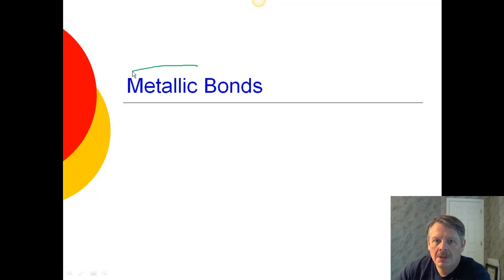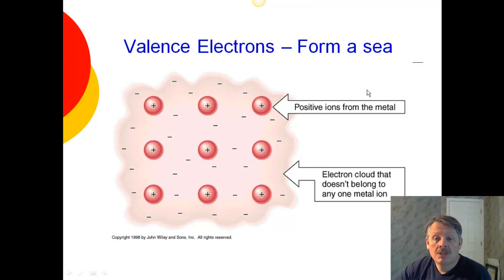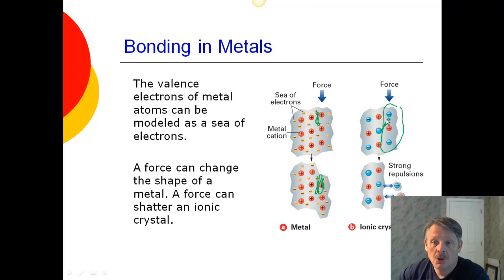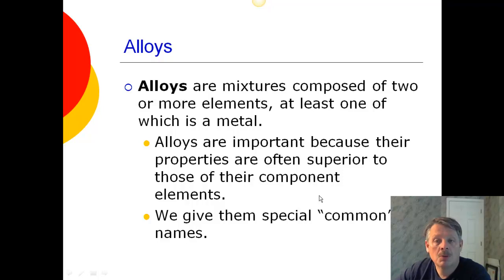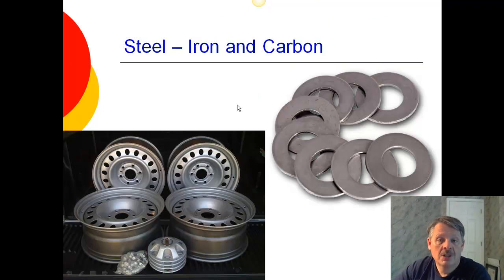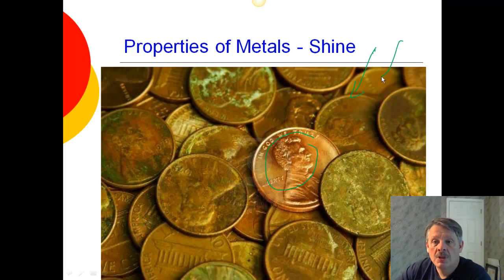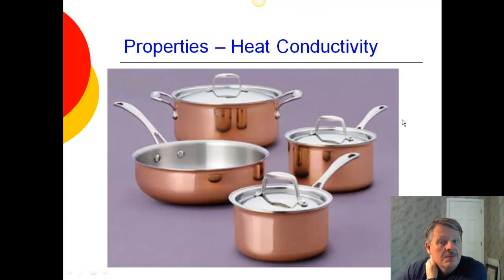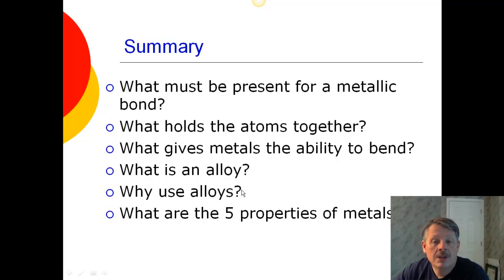03 Metallic Bonds